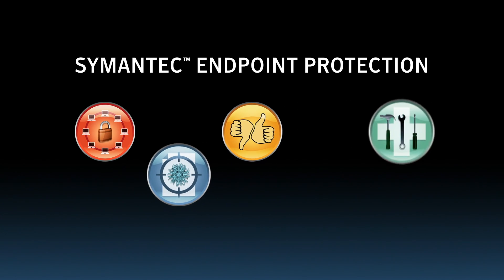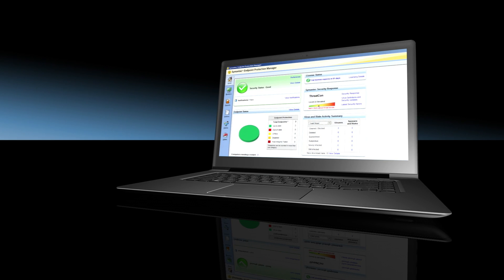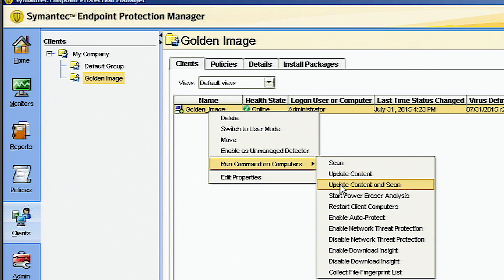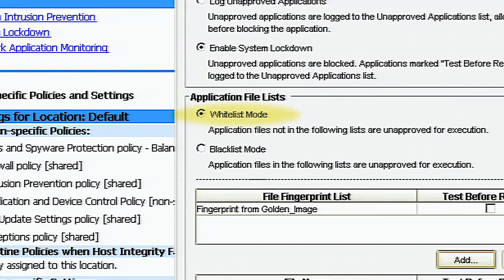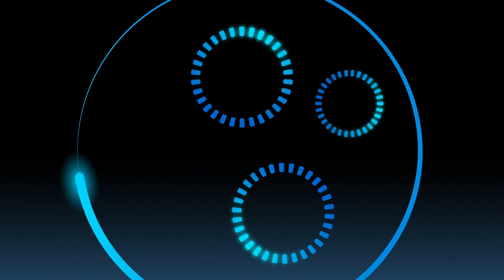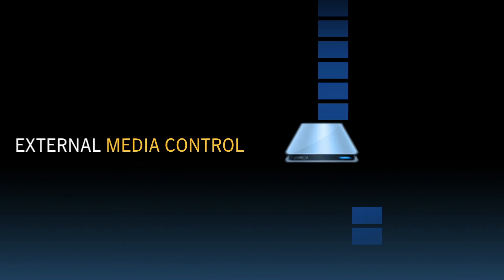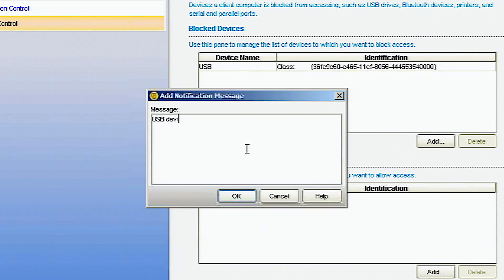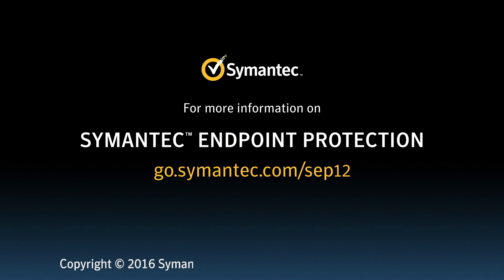Application Control in Symantec Endpoint Protection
Application Control is an integrated security feature in Symantec Endpoint Protection that allows you to reduce attack surface by restricting what applications are permitted to do and which system resources they can use.